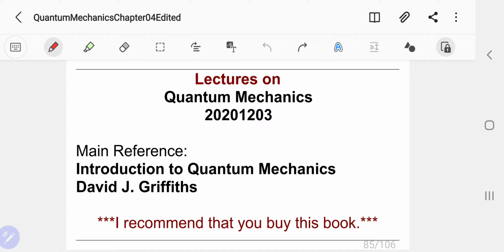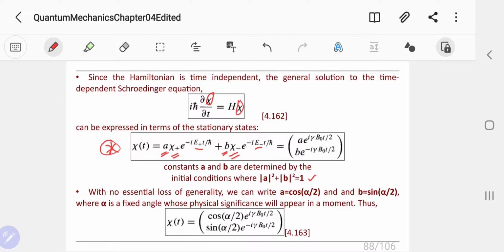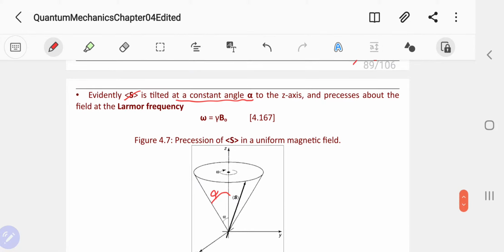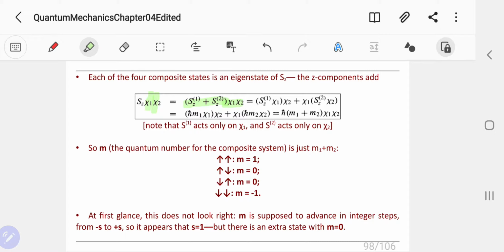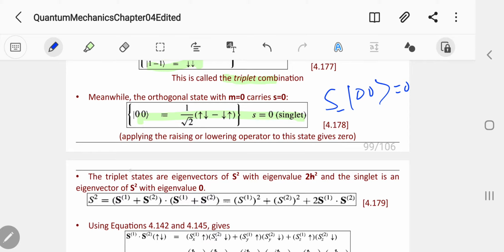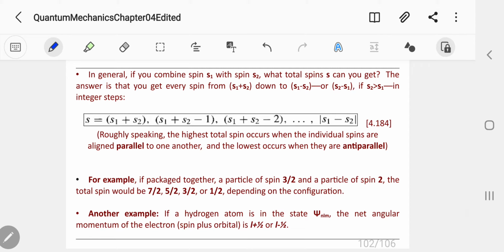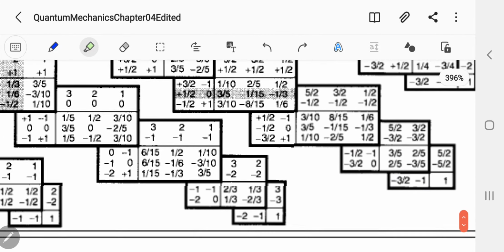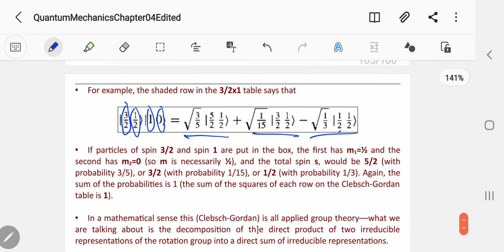Quantum Mechanics Lecture 17